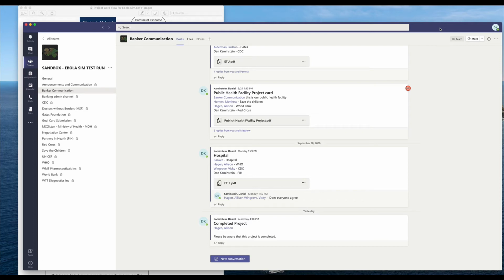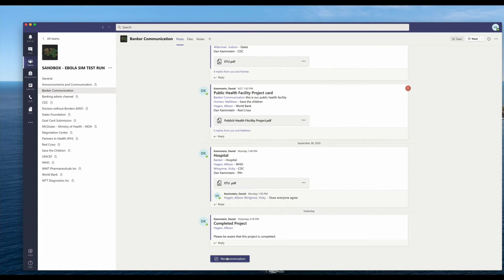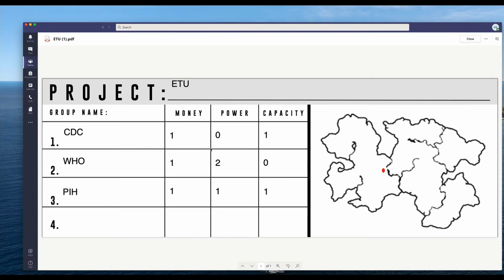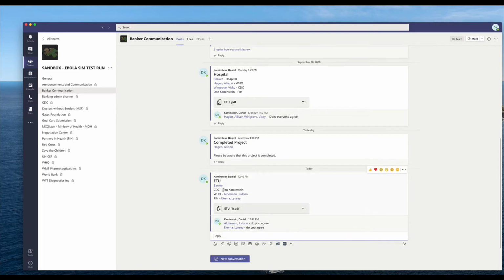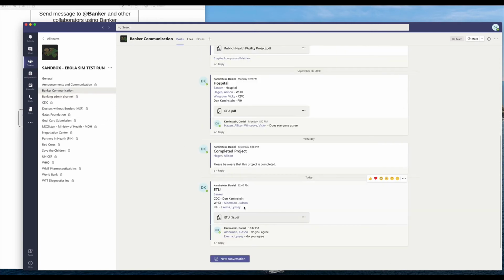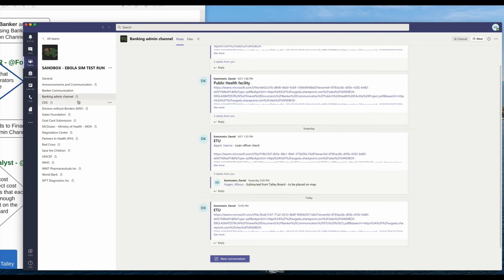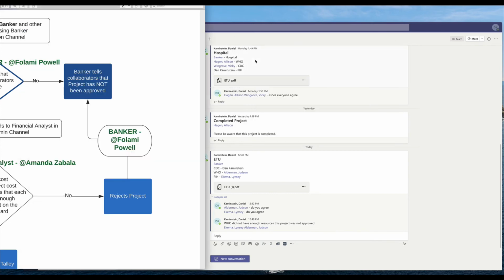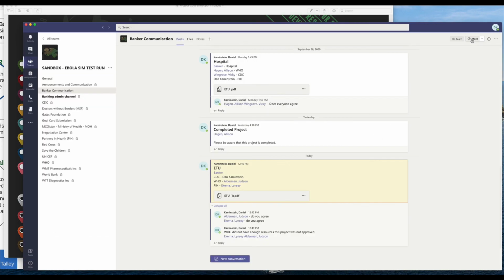Banker Role overview Instructor version